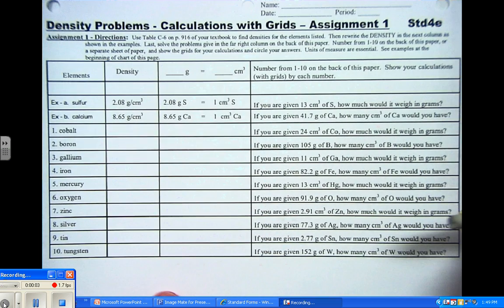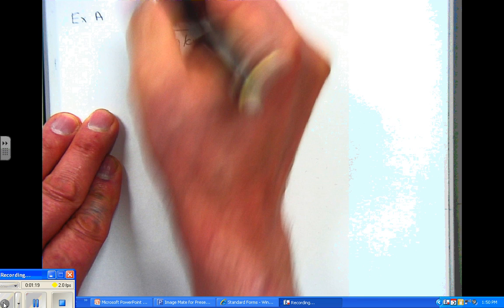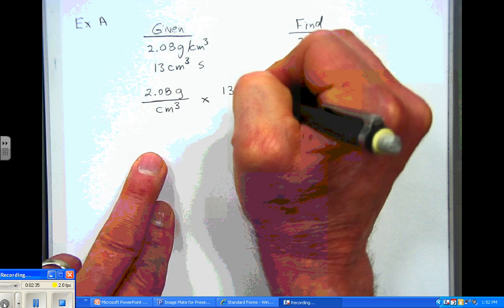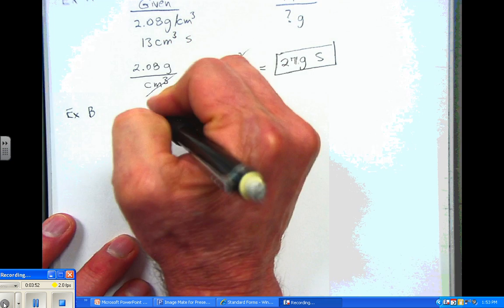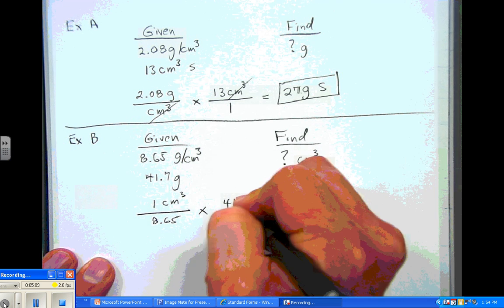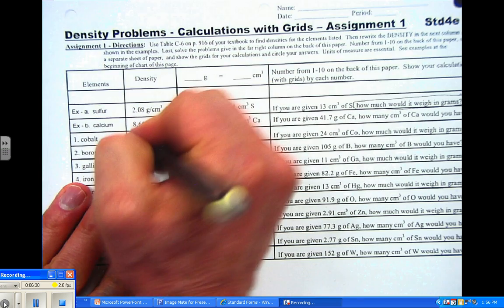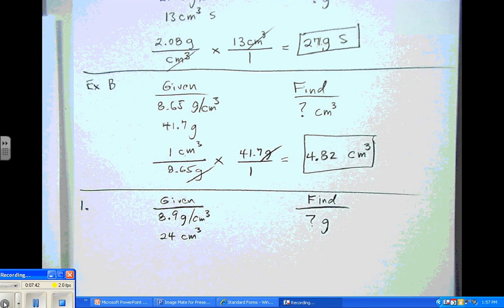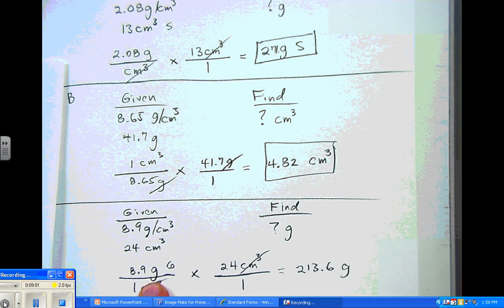Density Problems - Calculations with Grids - 1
The problems in this worksheet show two different problem types - (1)  you are given density and volume (usually in mL) and asked to find mass (usually in g);  (2) you are given density and mass (usually in g) and asked to find volume (usually in mL or cm3).  All steps in solving these problems using unit cancellation are covered for both problem types